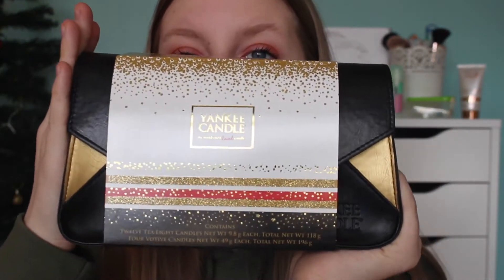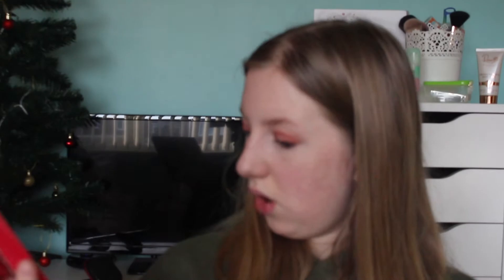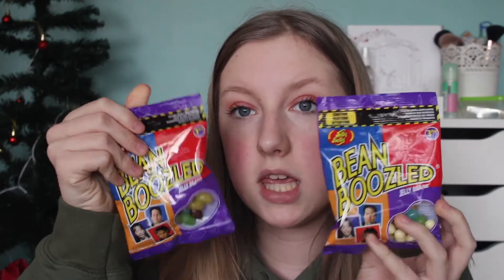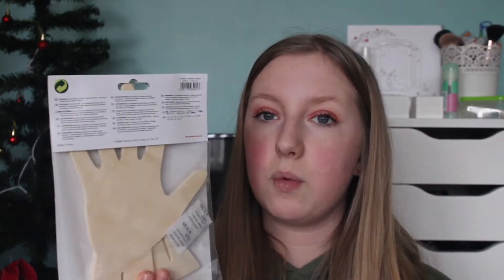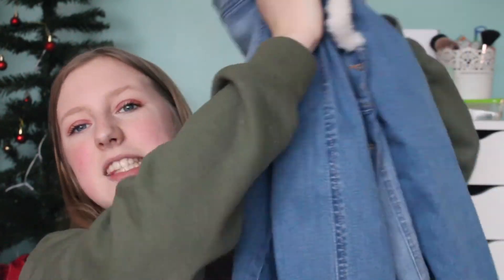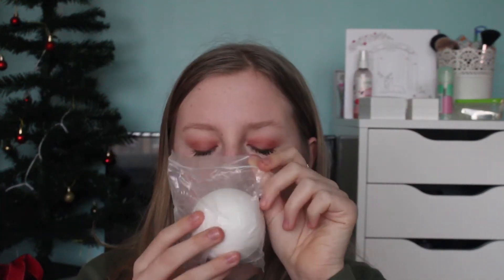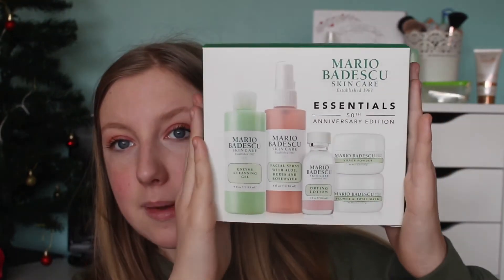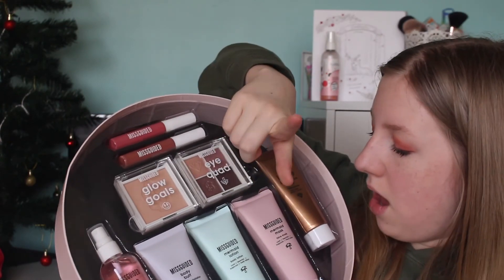WHAT I GOT FOR CHRISTMAS 2017 | Beth Ella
Email for businesses - bethclifton2003 @ gmail . com